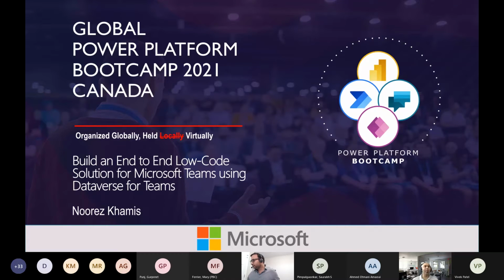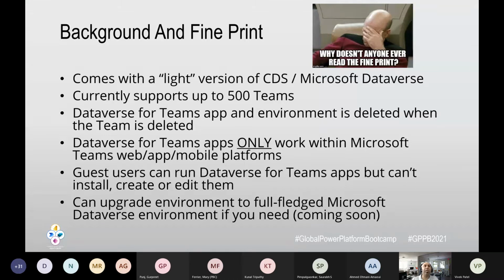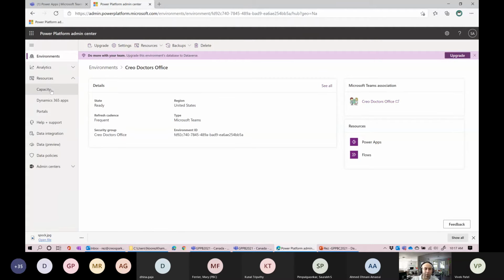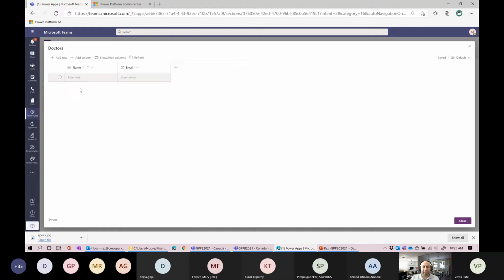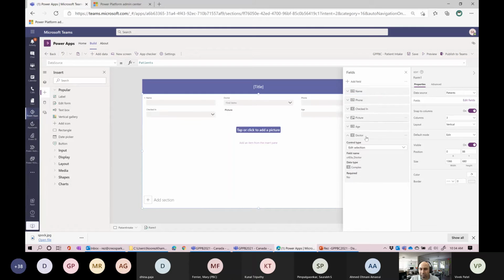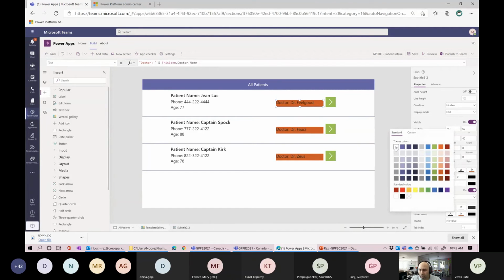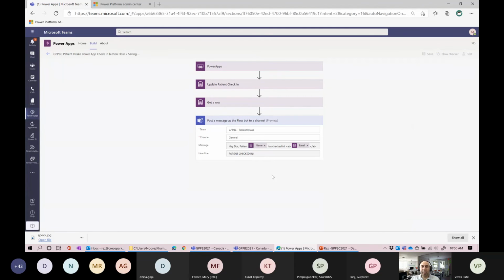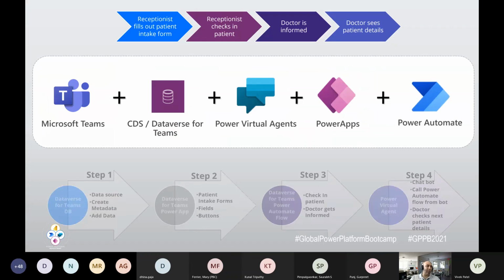GPPB2021 - Canada Noorez Khamis Build a Low Code solution for MS Teams using Dataverse for Teams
Learn how to use a built-in low code data platform for Microsoft Teams (Dataverse for Teams), that provides relational data storage, rich data types, app development, and intelligent chatbots to empower teamwork in your organization. Join us for an end to end demo on how you can easily the Power Platform in conjunction with Dataverse for Teams to create apps and solve your business automation challenges.